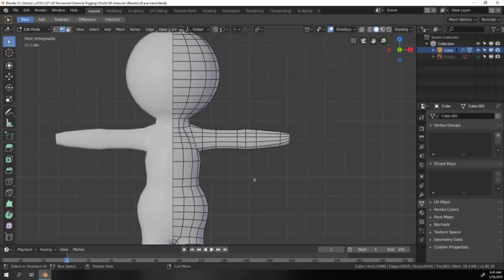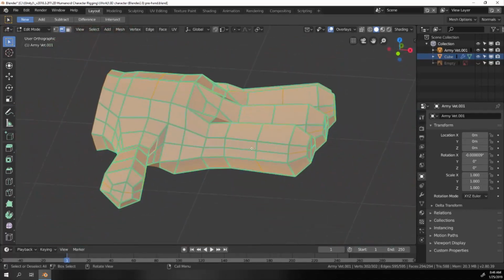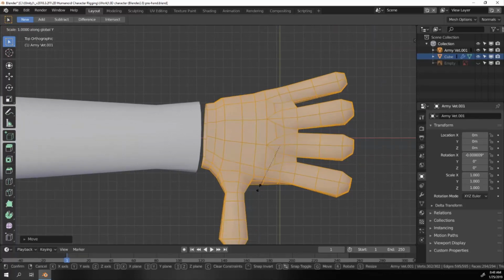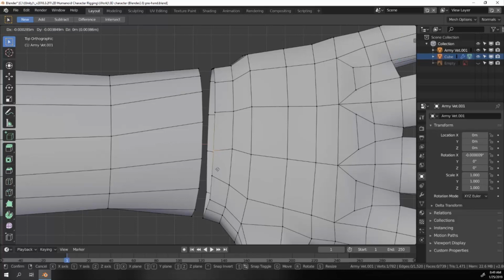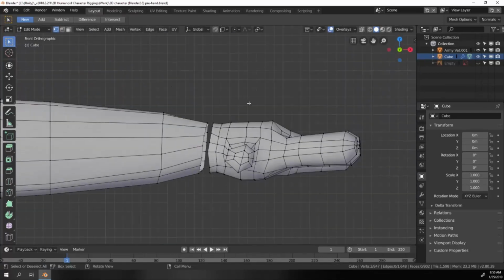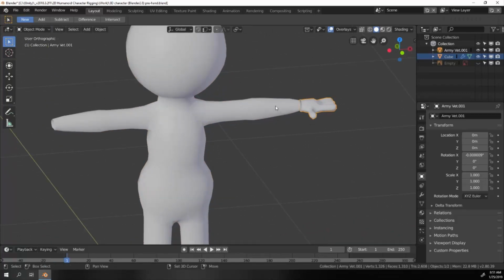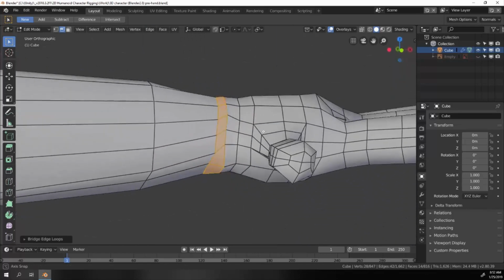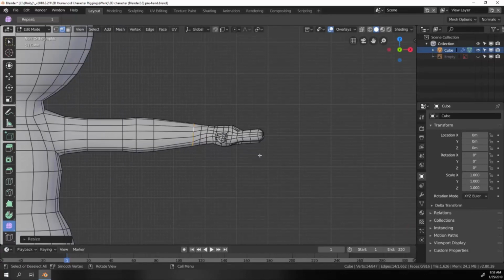Low-Poly Humanoid Character Blender 3D Modeling Tip - Join Hand Template to Arm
Blender 3D Low-Poly Humanoid Character Modeling Tip for video game developers to Join Hand Template to Arm.

Video session recorded live on AlmightyGamesDev's Twitch Channel.

PUBLISHED GAMES

PUBLISHED COURSES

3D Modeling in Blender 2.8 for Unity Video Game Developers
First Look at Blender 2.8 for Unity 3D Video Game Developers